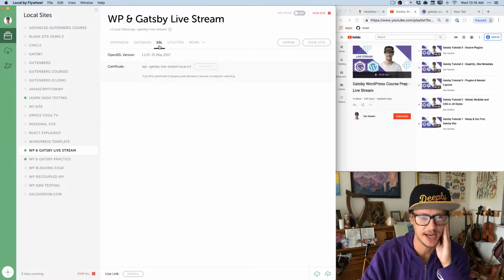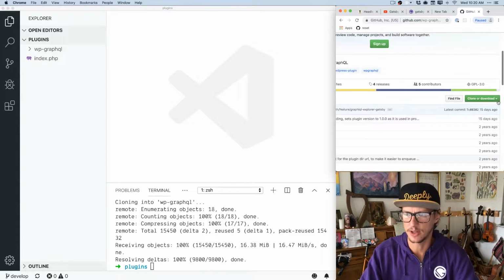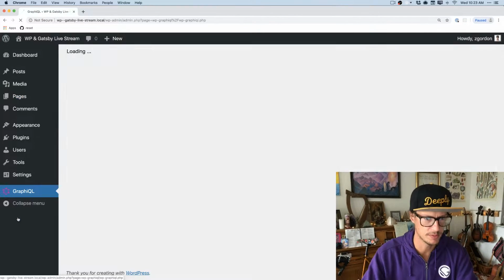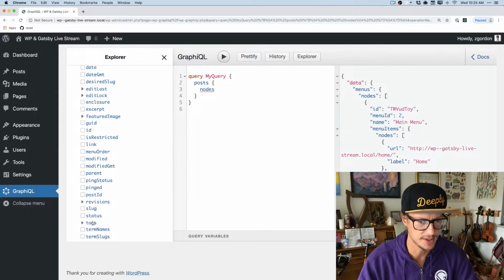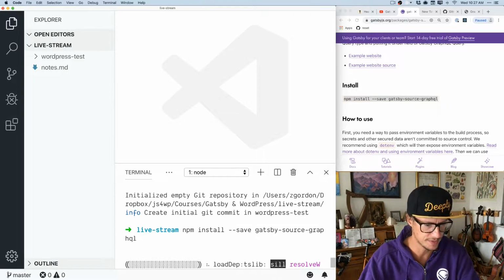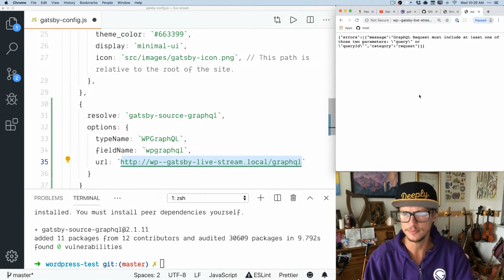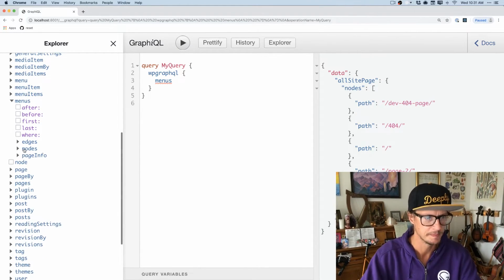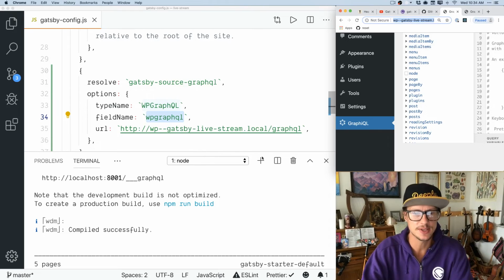Gatsby and WordPress Tutorial 1 - Setting Up WP GraphQL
In today's live stream prep for my Gatsby & WordPress Course we go over how to setup WP GraphQL in WordPress, query data from within WordPress with WP GraphiQL and then how to access the same data in Gatsby with GraphiQL.